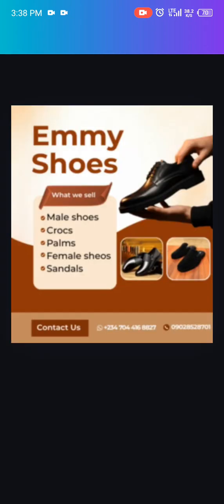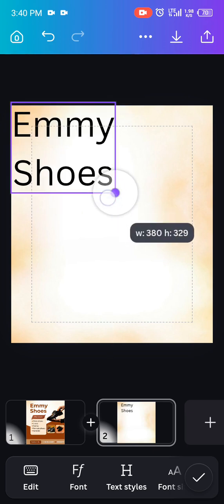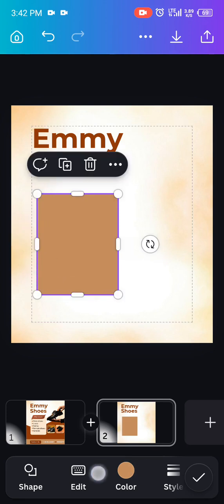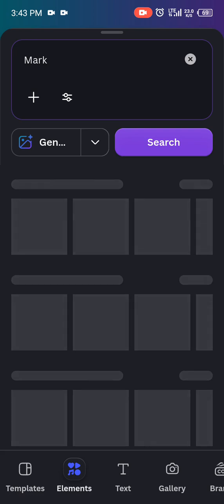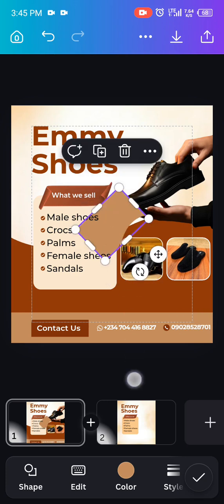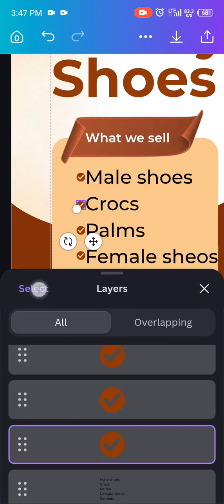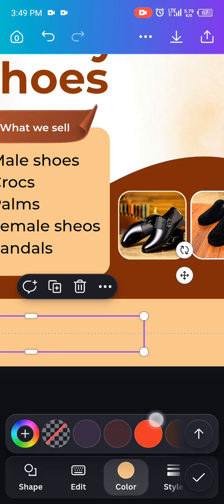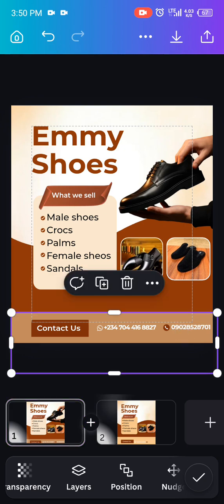How to design a shoe flyer